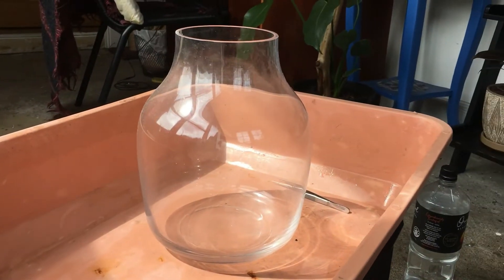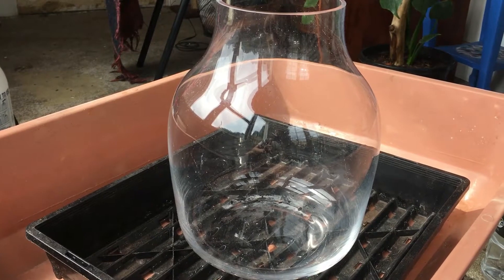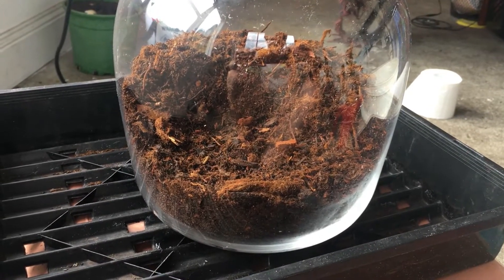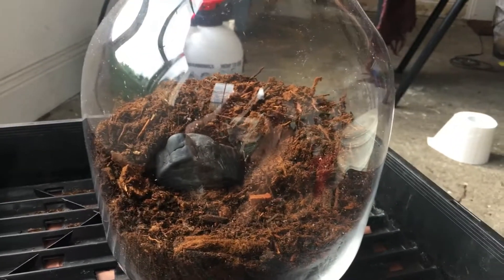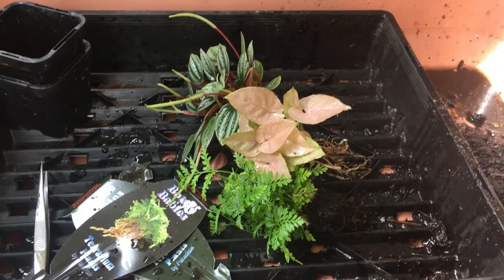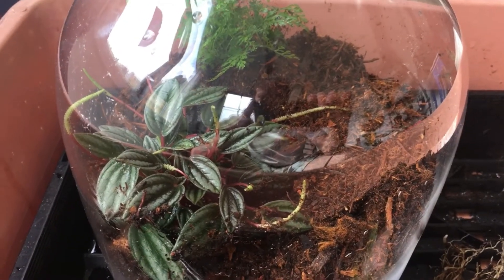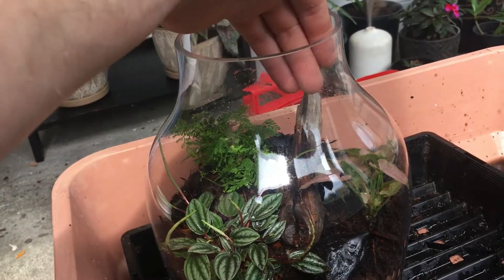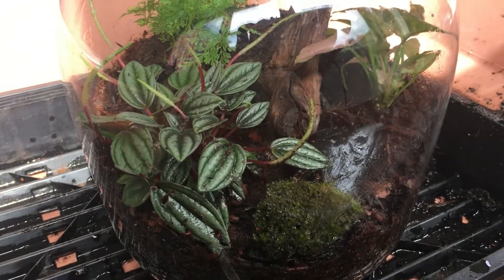My First Terrarium Build!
Hey guys Remi here hope you're all having a wonderful day. In today's video I have my first crack at a terrarium build with some pretty interesting plants. I also forgot to mention my substrate during this video but it's comprised of 1 part organic potting mix and 1 part tree fern fibres.